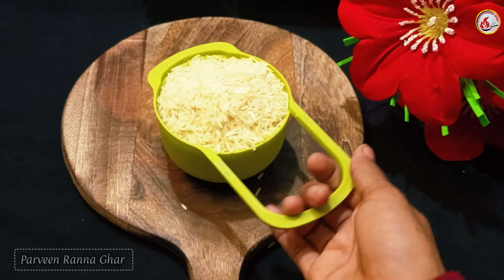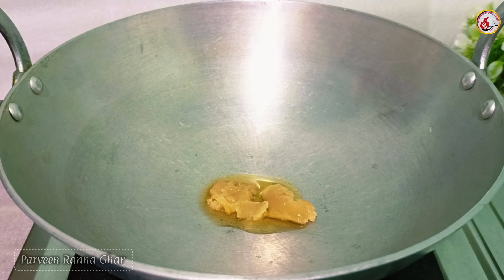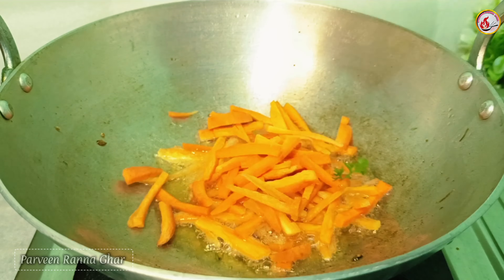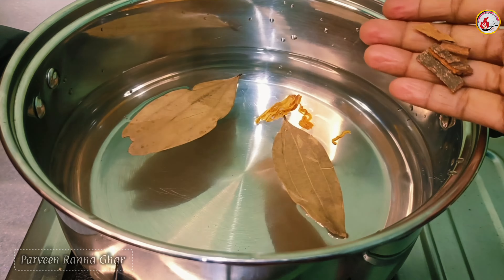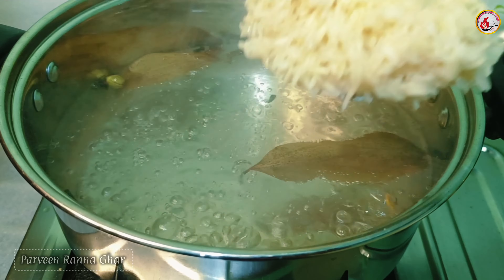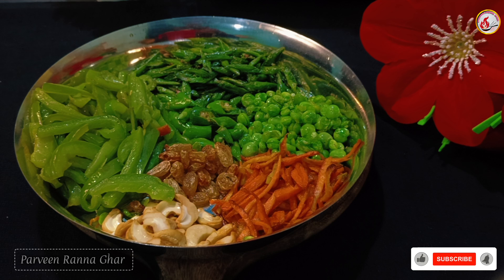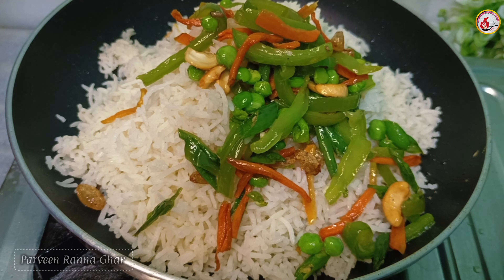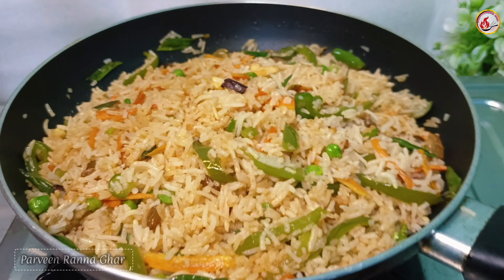এই ভাবে ফ্রাইড রাইস রেসিপিটি তৈরি করে খাওয়ালে বাড়ির সবাই অনেক খুশি হয়ে যাবে l Fried Rice Recipe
সেজুয়ান ফ্রাইড রাইস
schezwan fried rice recipe Bangla
ফ্রাইড রাইস বানানোর রেসিপি
Bengali style fried rice recipe
fried rice recipe in Bangla
fried rice recipe Bengali
ফ্রাইড রাইস রান্নার পদ্ধতি